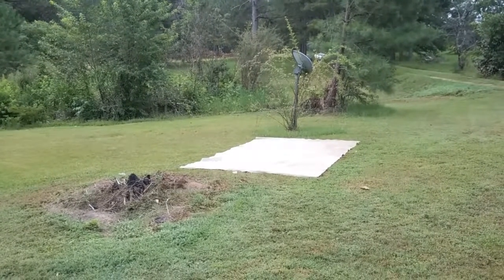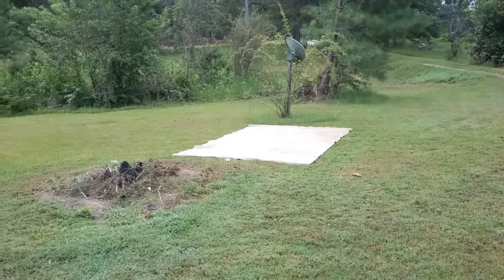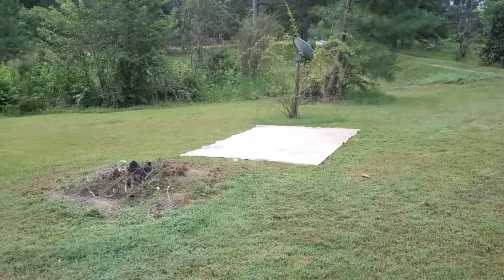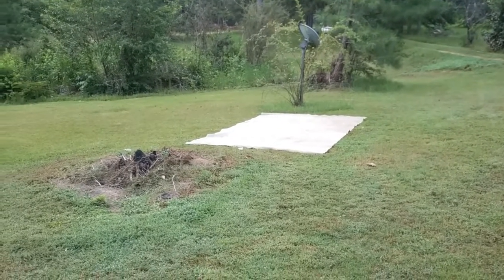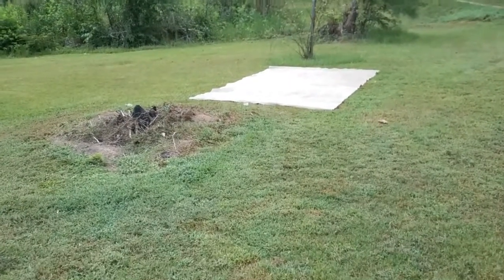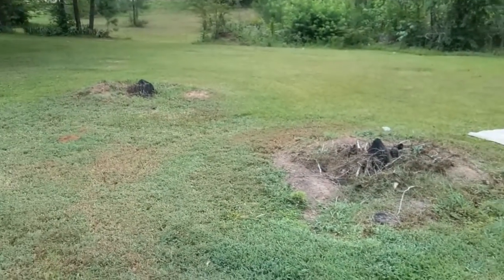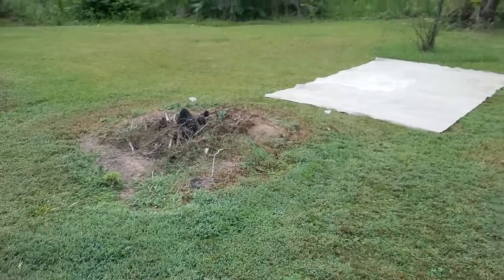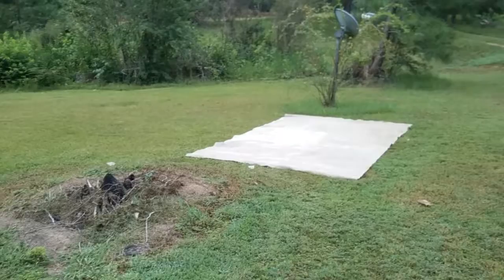DREAM BIG. start small. Here is my garden 4 years ago!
This is my garden in 2017. A little over 4 years ago.
This is my inspiration to myself, to you. To just do what you can, with what you have now in the garden. Over time you will find ways to make it grow. I had no extra money to "start gardening" or buy pots and soil. So I used an old rug and some cardboard to start a garden right in the grass.
Here is a video when I got lots of cardboard and made this a lot bigger: